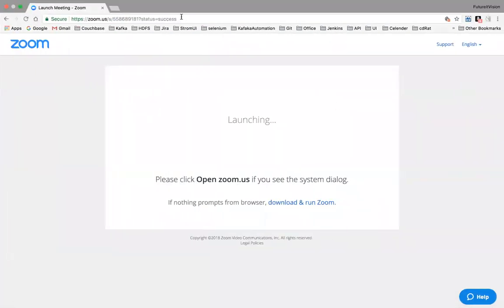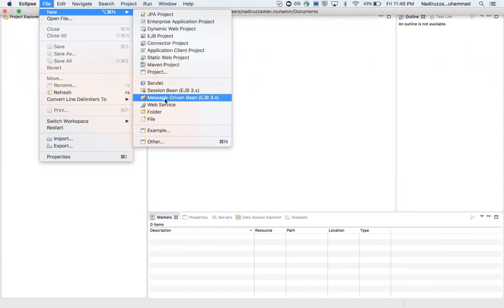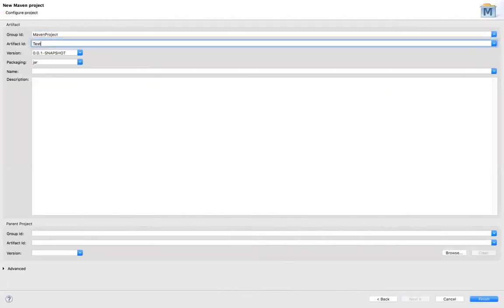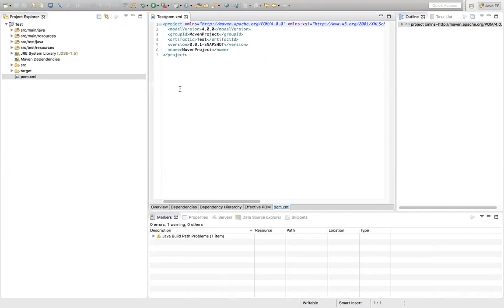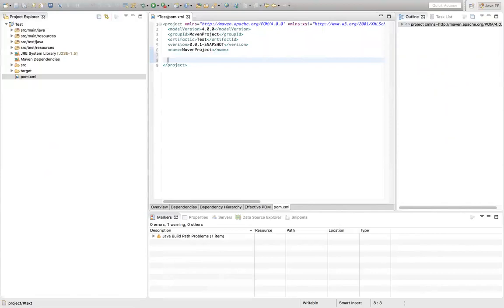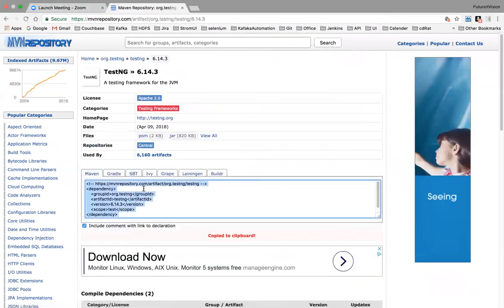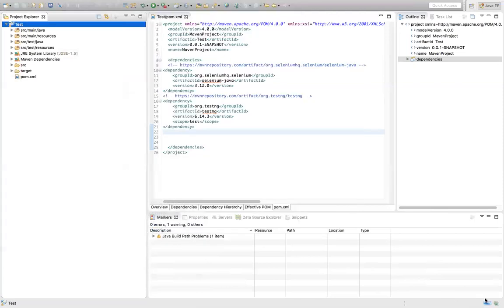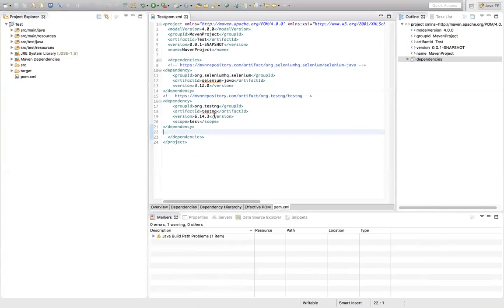Maven project step by step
How to create maven project step by step and add maven dependency?